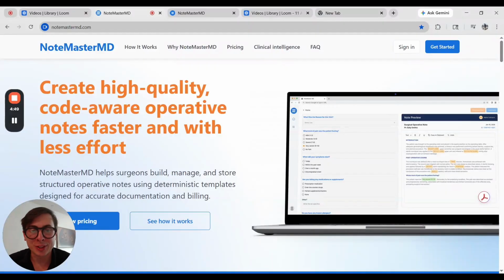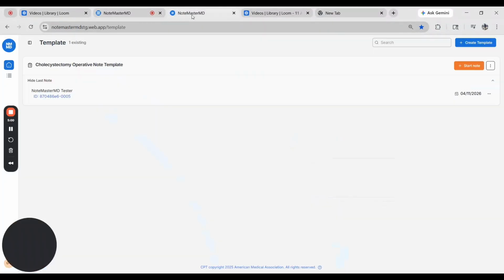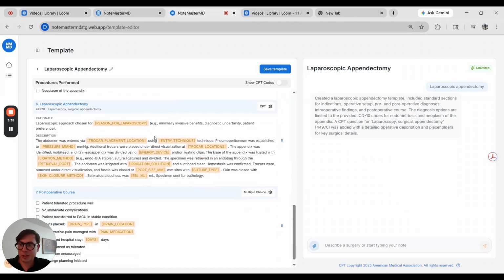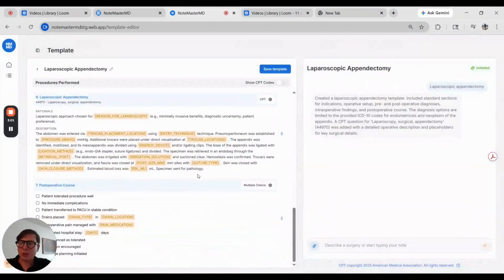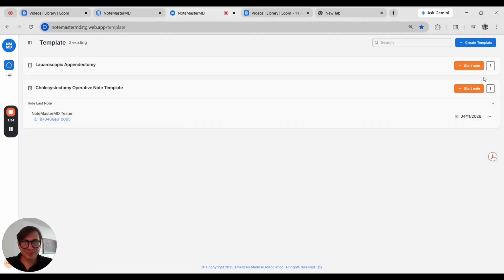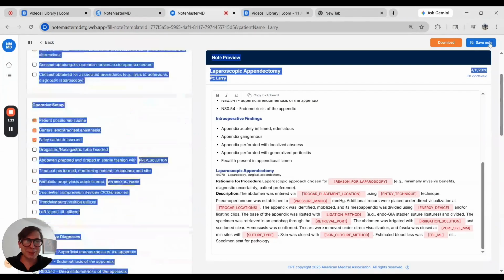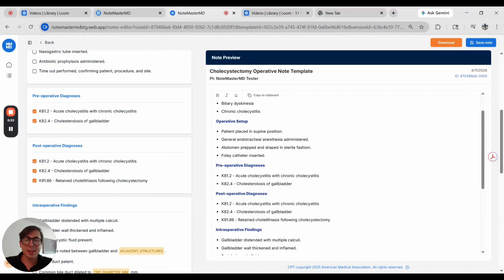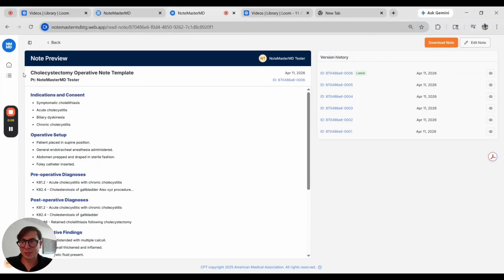NoteMasterMD Product Demo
Stop fighting clunky EMRs and manual typing. NoteMasterMD is a structured, code-aware documentation tool built specifically for surgeons who need speed, consistency, and billing accuracy.

Why surgeons are switching:

No More Starting from Scratch: Use structured "select-and-fill" templates designed for real surgical workflows.

Code-Aware by Design: Automatically align your documentation with CPT and ICD-10 logic to stop undercoding.

Deterministic, Not Generative: No "AI hallucinations." Your clinical selections generate reliable, pre-approved text every time.

Full Control: Use optional AI to refine your notes while you keep 100% clinical oversight.

Built for high-volume practices and ASCs. Document with confidence and capture the work you actually do.